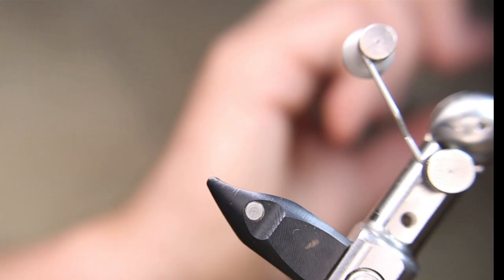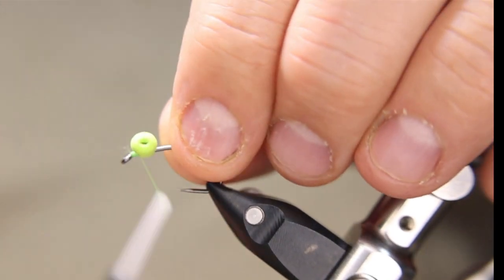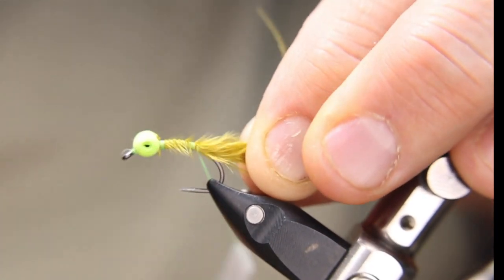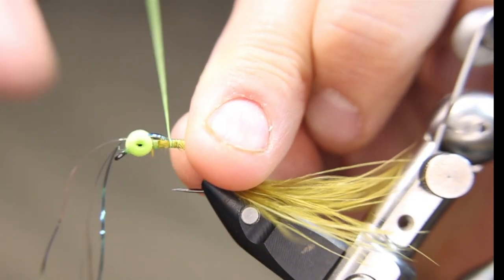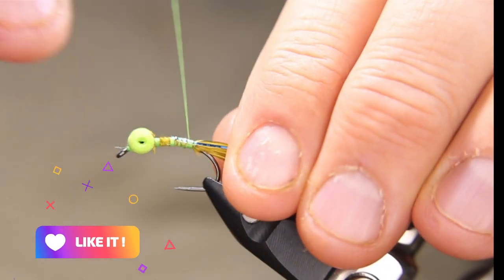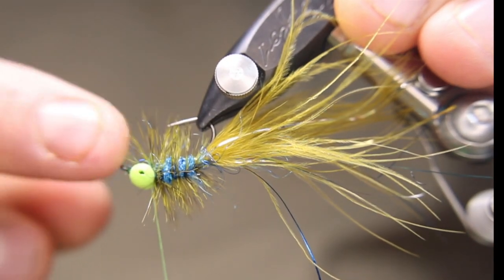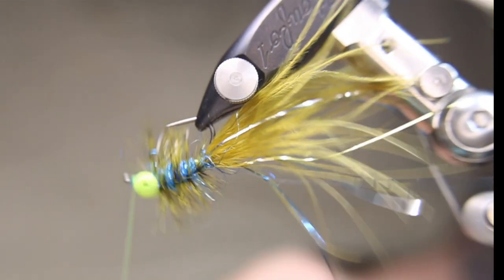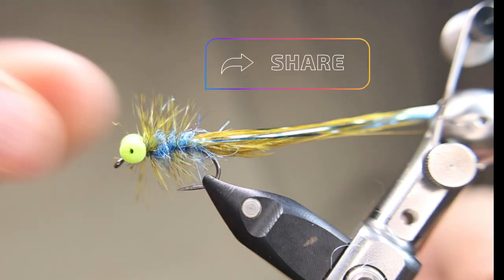The Blue Flash Booby Bugger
In today’s video, Rick (The FlyFish Fanatic)™ will be tying an experimental fly that I have been working on this winter. I think it will be a real killer as it is a combination of a Booby, Bugger and a Blue Flash Damsel.

Materials:
Thread- Semperfli NanoSilk
Hook-Ahrex curved nymph hook size 6-10
Tail- Hends Light olive Marabou
Tail Flash, # 6921 blue flashabou
Body- Blue Ice Dubbing
Hackle- Dyed Green Grizzly
Eyes- Chartreuse Booby yeye (These are Raineys)

Pro Staff:
Airflo/Ross Reel
Renomed Scissors